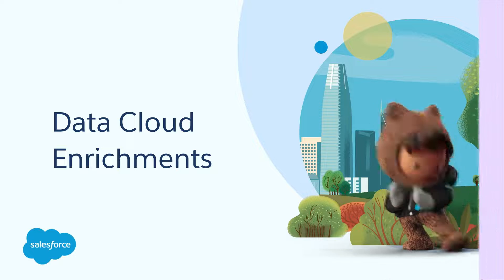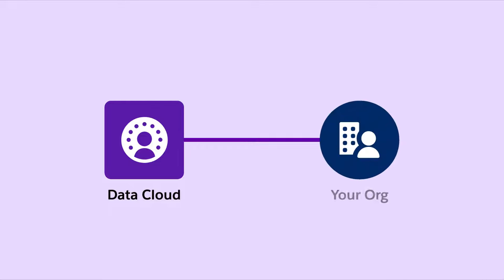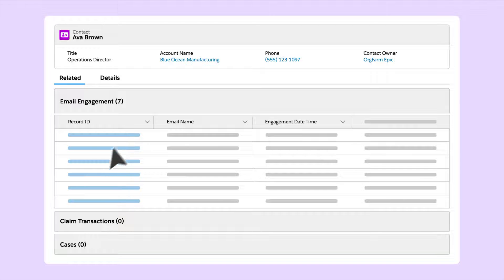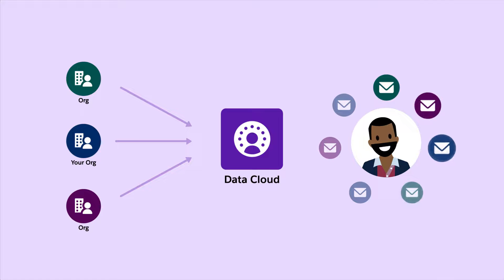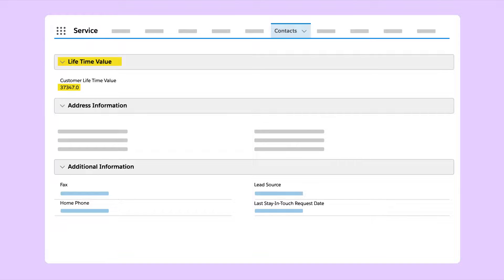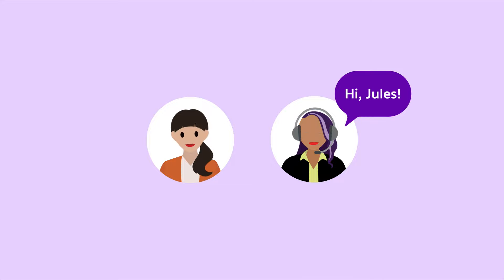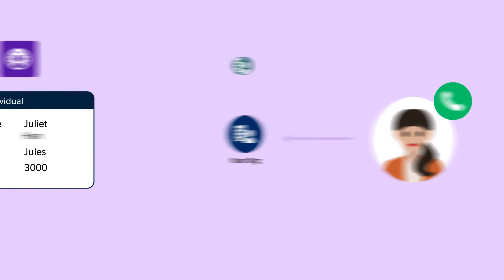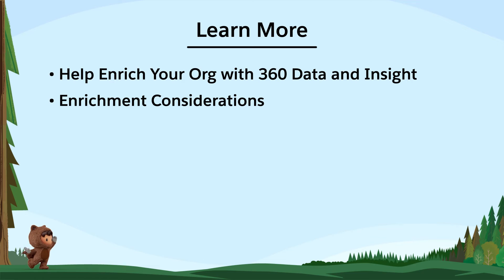Data Cloud Enrichments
Add data from anywhere in your enterprise to objects in your org using Data Cloud enrichments. Copy field data from harmonized Data Cloud data or add a related list component to your record home pages.